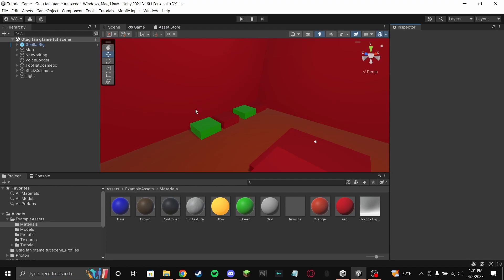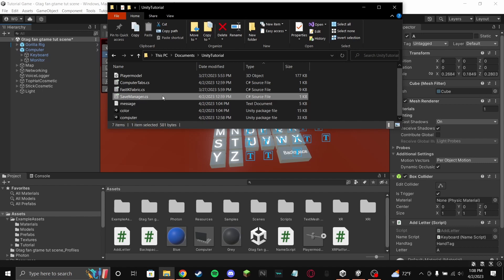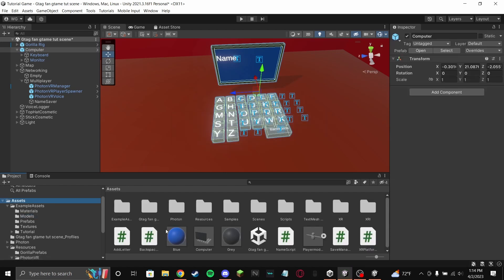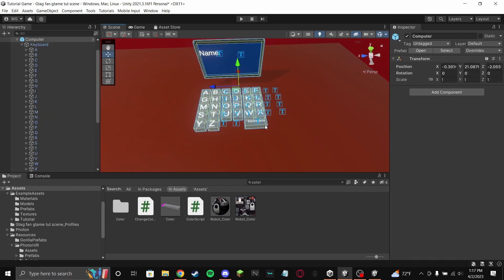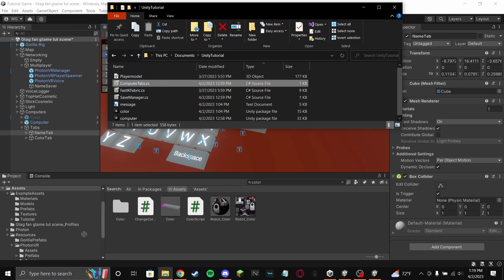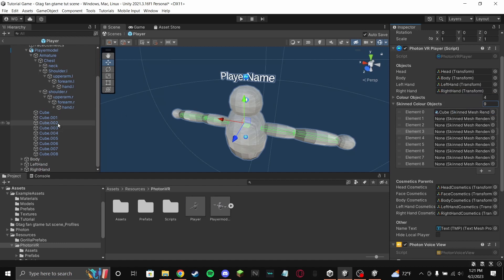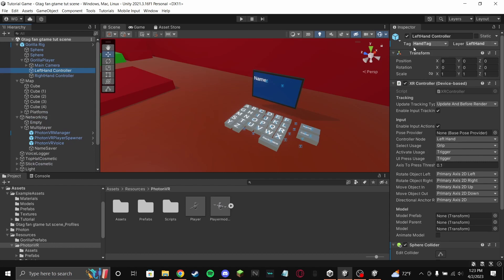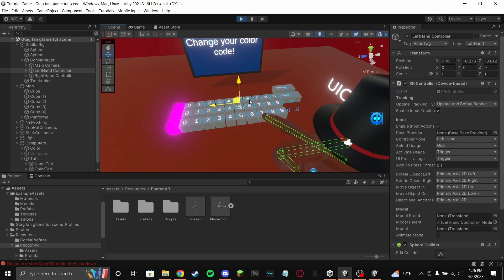How to add a NAME computer to your fan game! including NAME, NAME SAVE, COLOR CHANGING, TABS SWITCH)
ALL CREDITS!!!:
Computer Tabs script: @SamSam
Name computer: @B.Awesome and @theirishsanta3429
Name saving script: @SamSam
Color computer: @8ballVil
Photon VR player script replacement: @SamSam

CREDITS TO @EqualGaminG_VR FOR PUTTING ALL OF THOSE TOGETHER, AND CREDIT TO SuperCatPDX#9500 IN THE ICE RUNNERS DISCORD SERVER FOR CHOOSING THIS VIDEO AS A PRIZE!